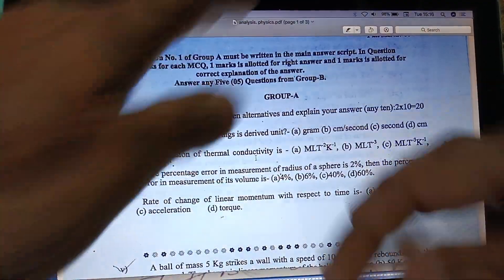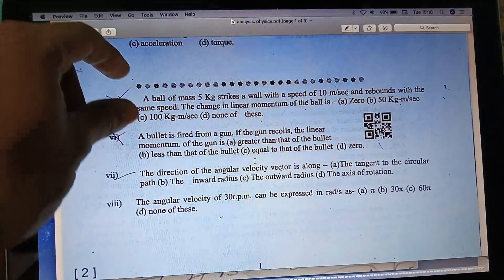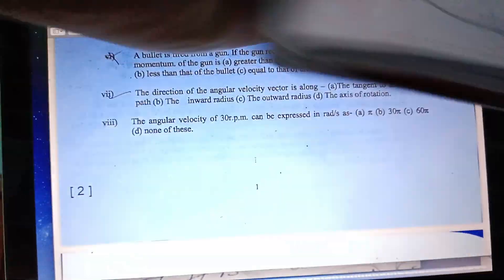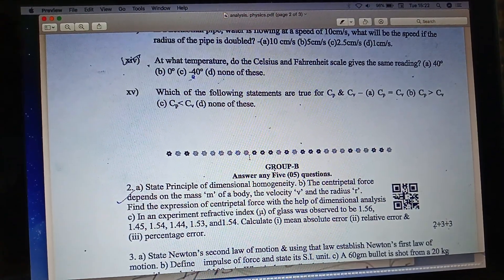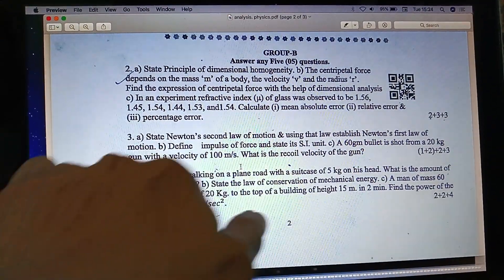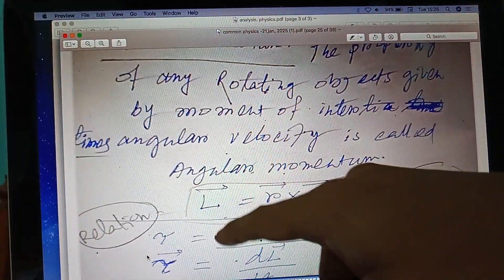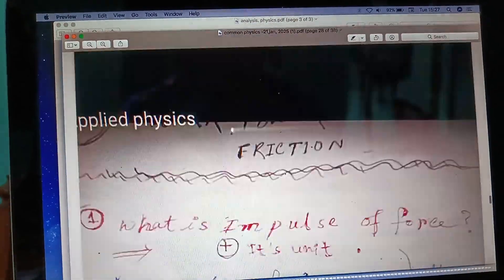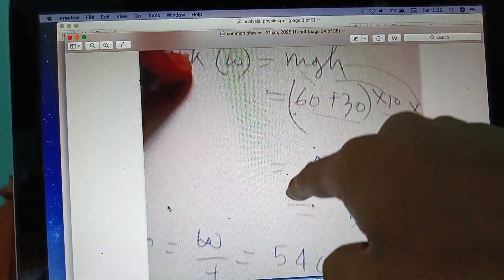Politechnic physics Answer 2025